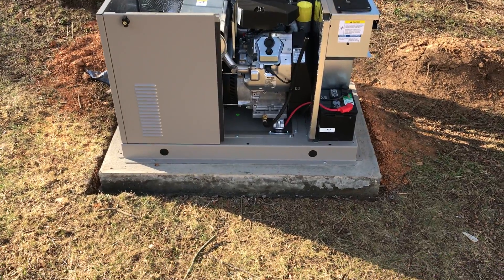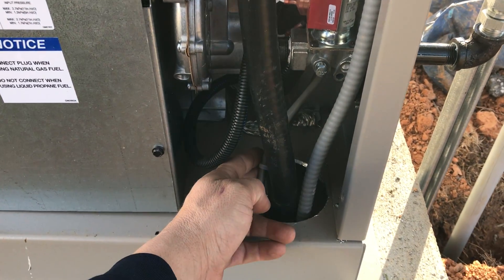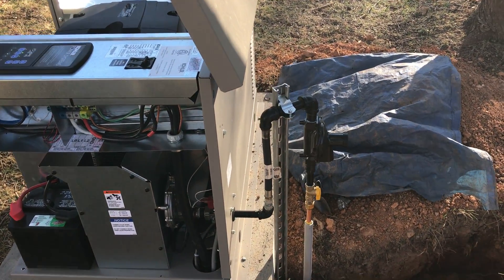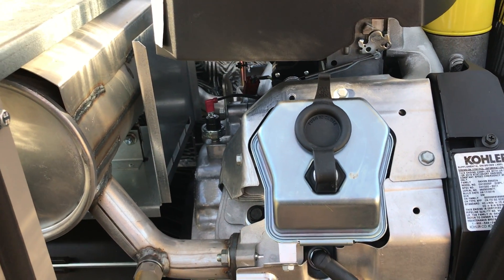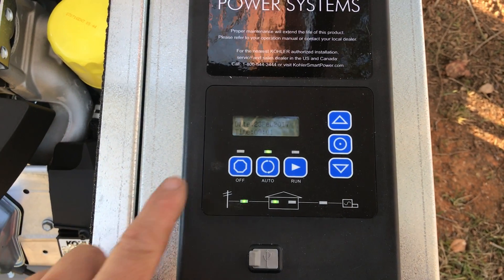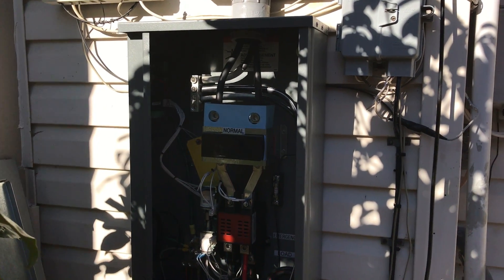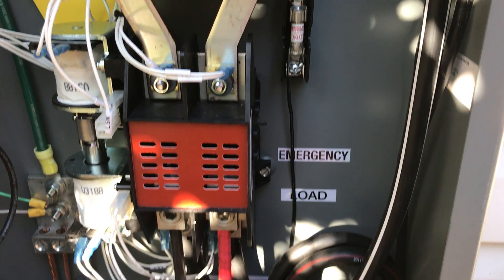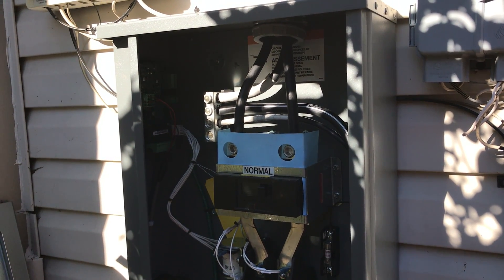Kohler 20kW RESD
Basic Installation Tips and Procedures